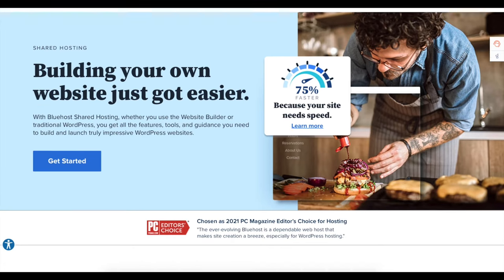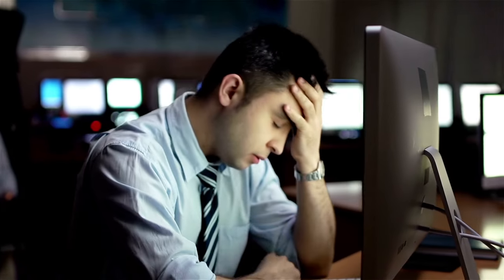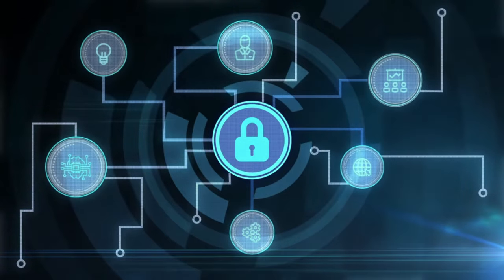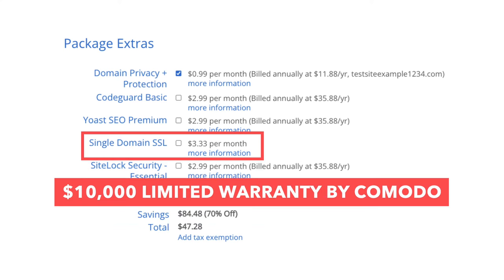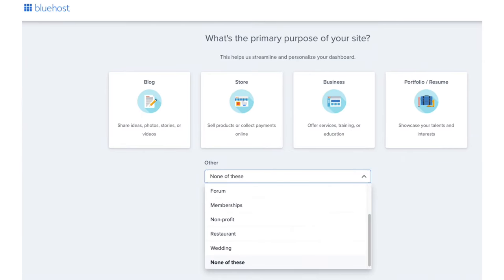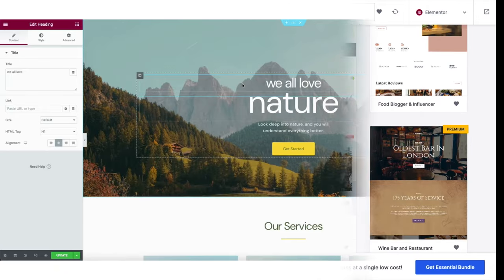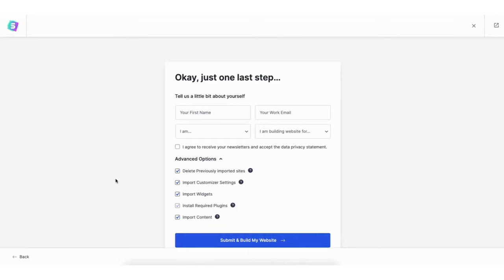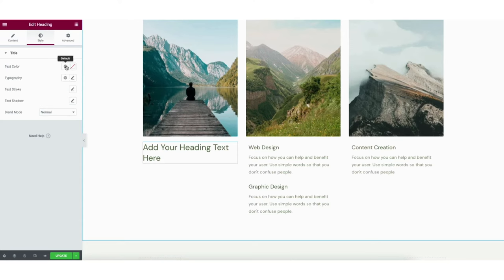Bluehost Website Builder Tutorial (2024) 🔥 Build A Website (Step by Step)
In this Bluehost Website Builder tutorial, we go over how to build a  website with Bluehost using professional made website templates and creating a website using Bluehost with a drag and drop editor. This Bluehost Website Builder tutorial makes building a website quick and easy. We go over everything from signing up with Bluehost, installing and setting up the Bluehost website builder, and how to build, create, and make a website with Bluehost.

By the end of this video, you will successfully know how to build a website with Bluehost using the Bluehost website builder WordPress and Elementor page builder.

My honest Bluehost Website Builder Review is Bluehost makes creating a site quick and easy and I highly recommend it for your website builder.